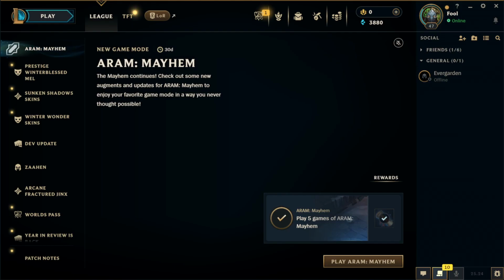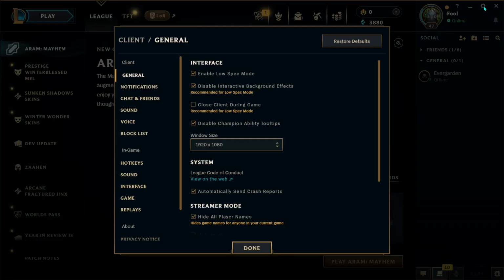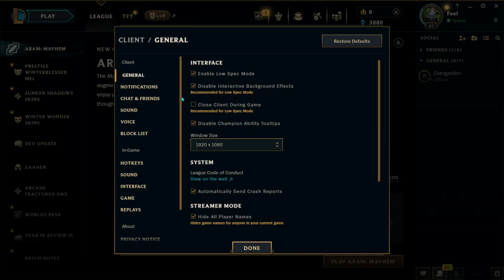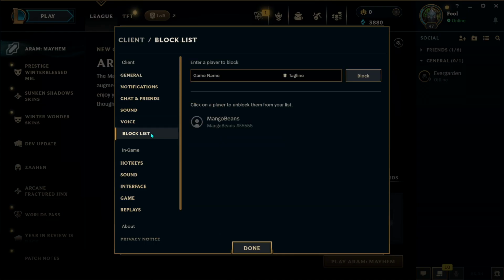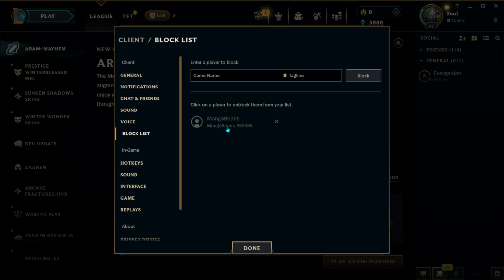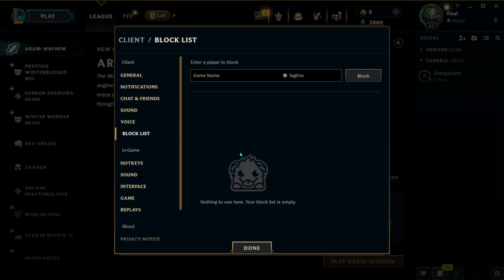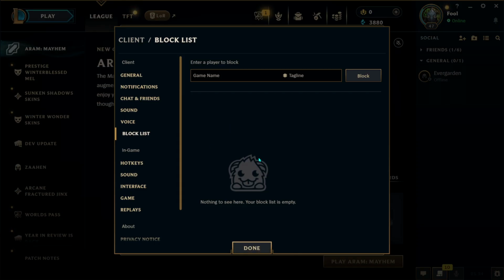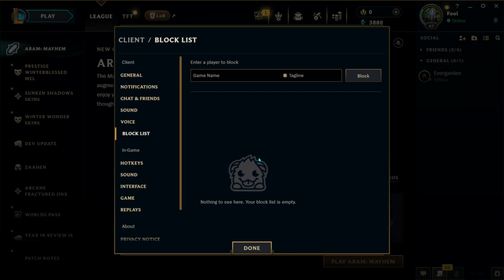How to Unblock Someone in League of Legends | League of Legends 2025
Quick tutorial on how to unblock someone in League of Legends using the client settings. Learn how to access the block list, remove players, and update your social permissions. Simple steps to manage communication and restore contacts.